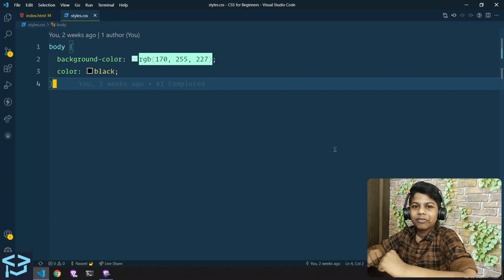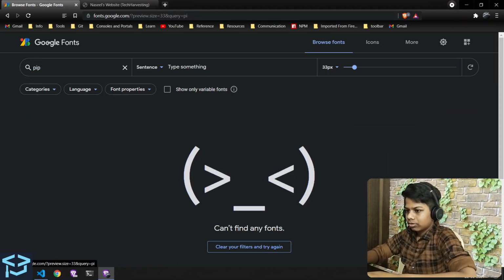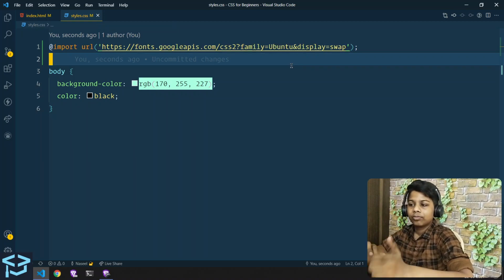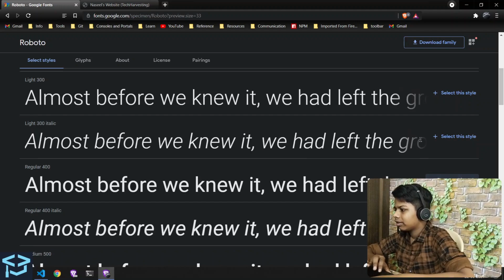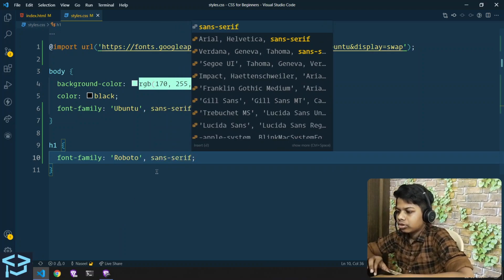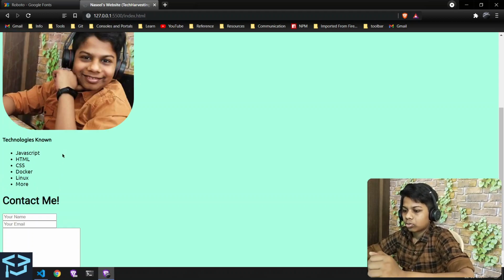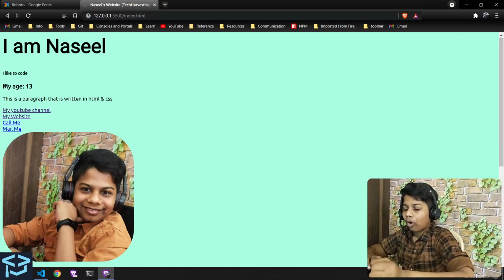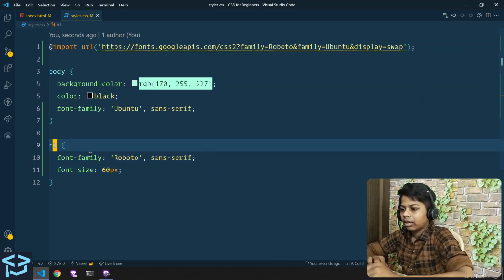Fonts with CSS | CSS for beginners #2 | TechHarvesting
Hey Friends!